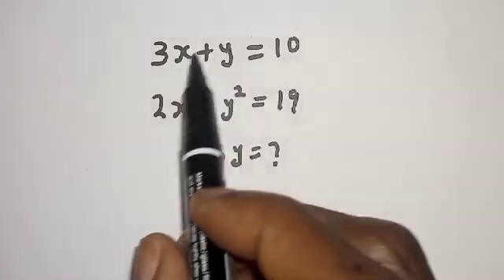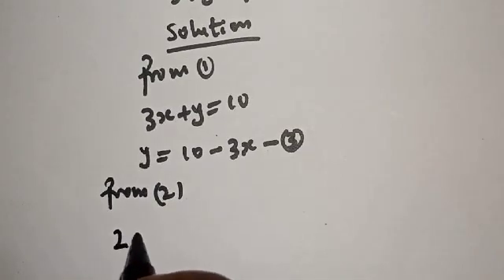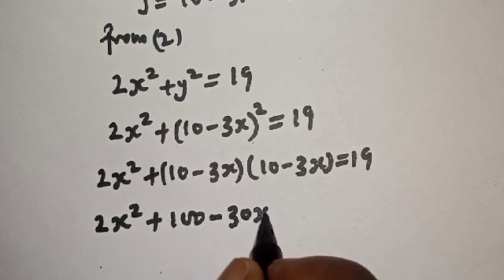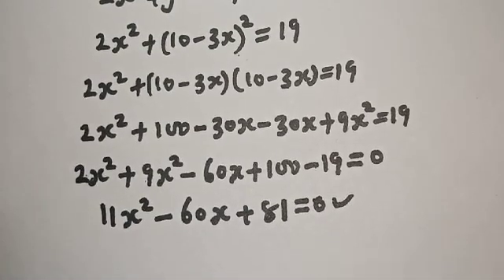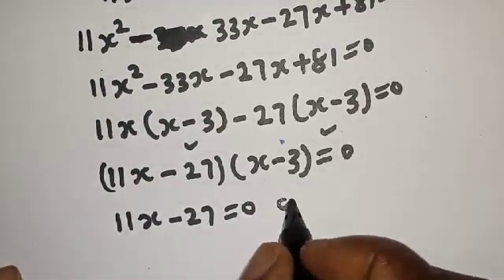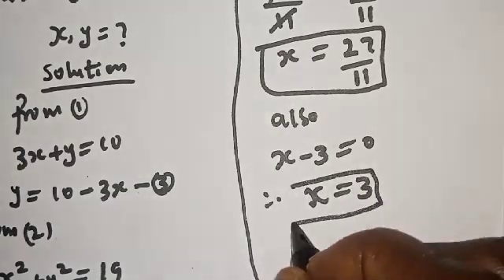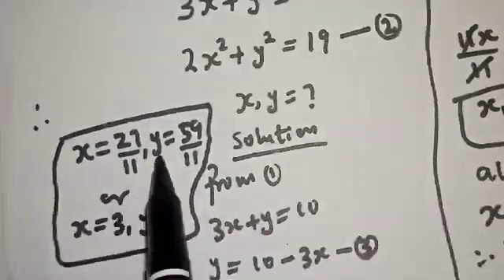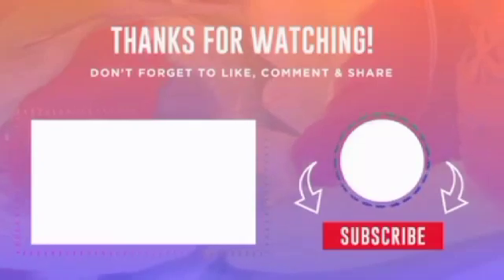A Nice Algebra Problem 3x+y=10; 2x^2+y^2=19 | X And Y = ? Simultaneous Linear And Quadratic Equation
This video will teach you how to solve the given nice algebra problem quickly with best trick. It's a simultaneous Linear and quadratic equation...